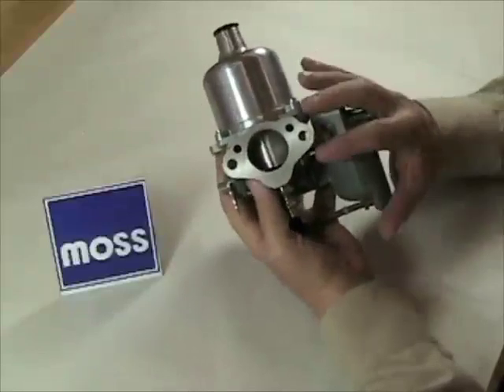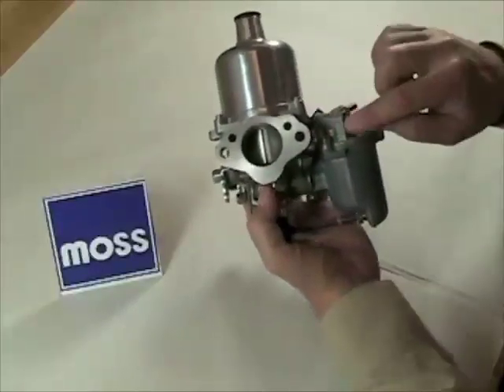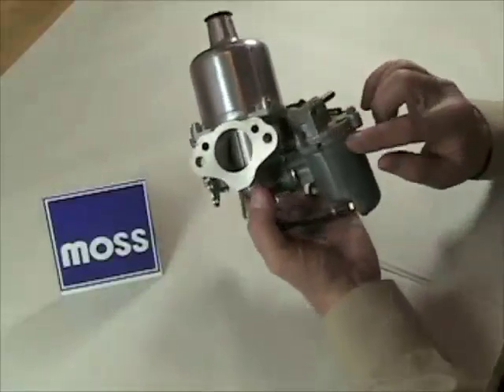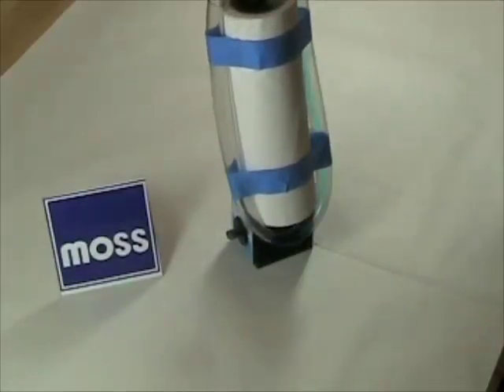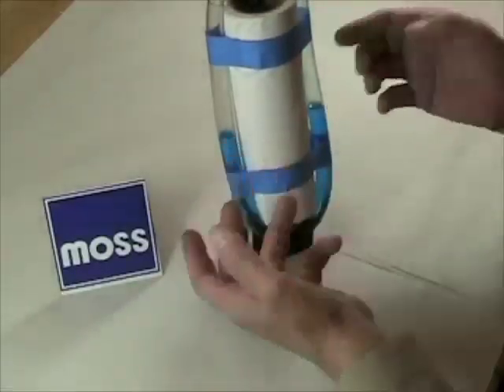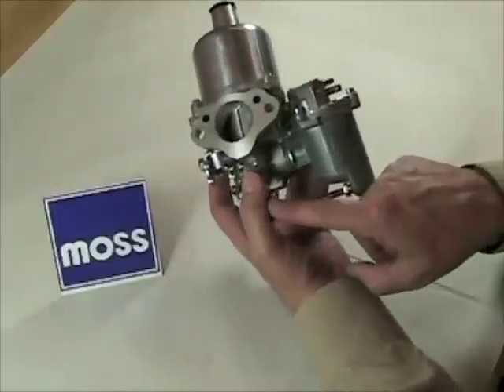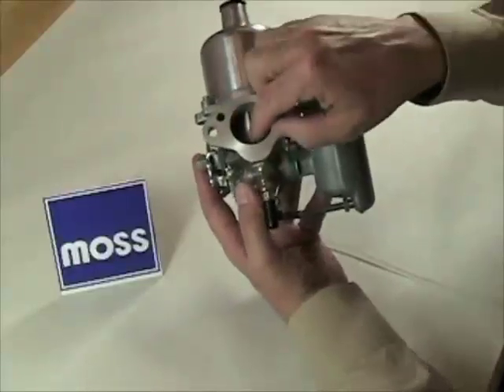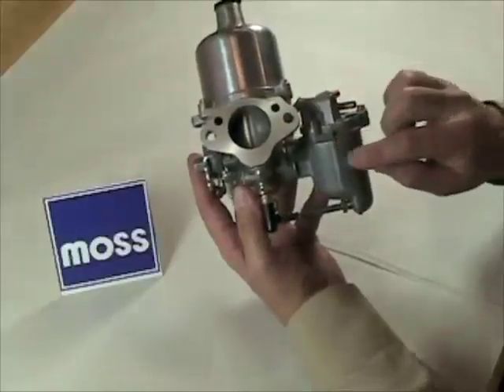Float and Float Bowls - An Introduction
An introduction to the float bowl and floats on SU Carburetors.